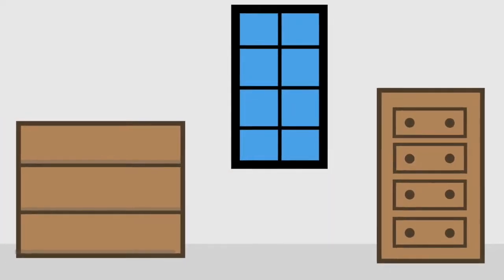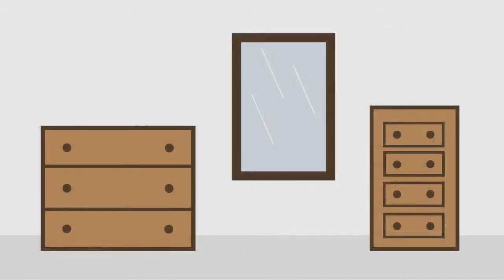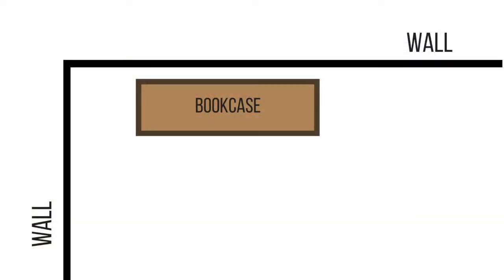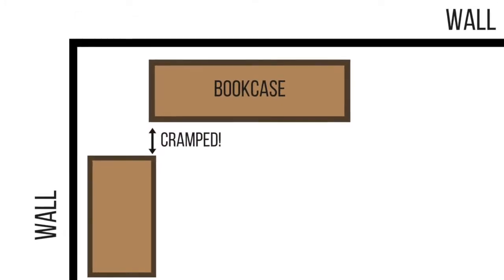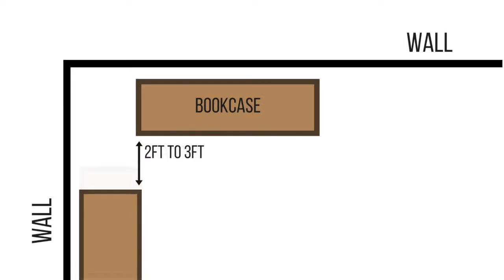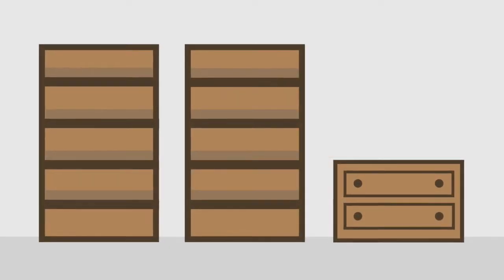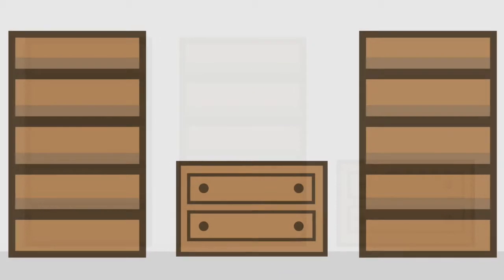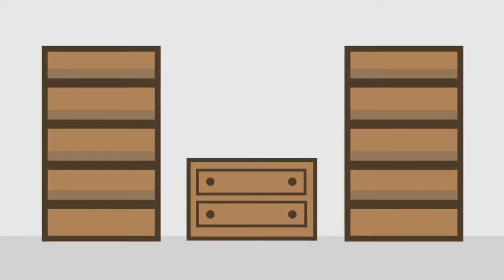How to Arrange Your Storage Furniture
Do all your storage pieces make your walls look like a flea market? Create symmetry, avoid clashing furniture, and break up your wall of storage pieces with these tips!

The Roominess Channel gives you straightforward steps to an inviting home.

[  F i n d   M o r e   R o o m i n e s s  ]

Join the RoomiNEWS newsletter!

[  V i d e o   R e f e r e n c e s  ]